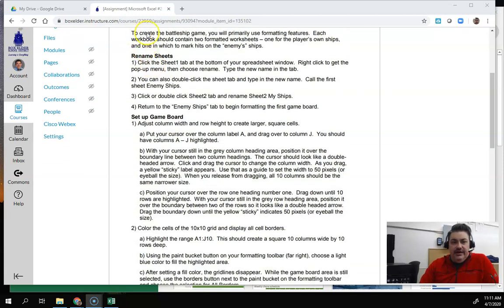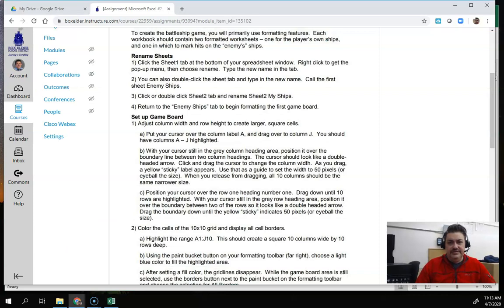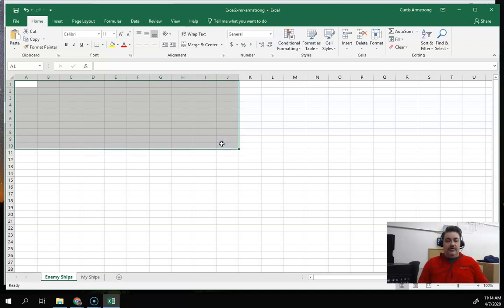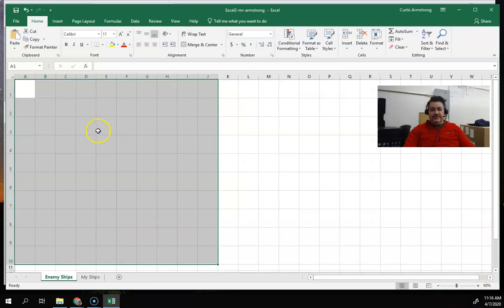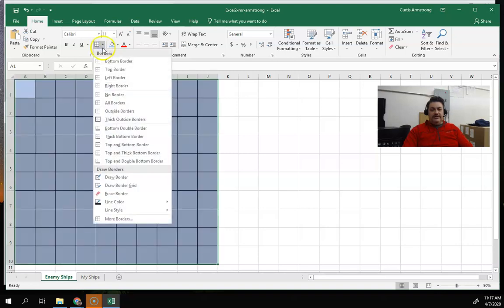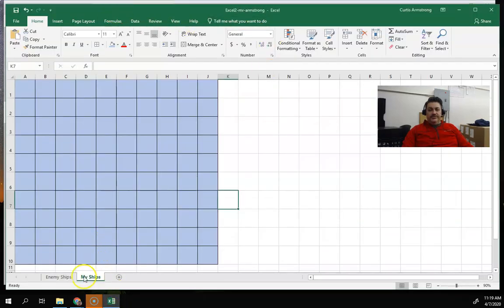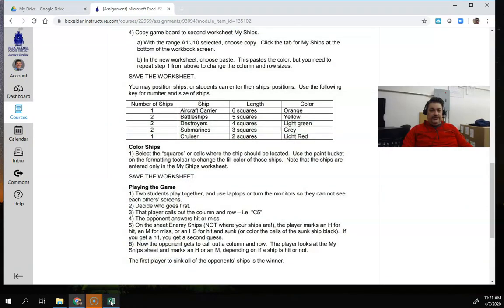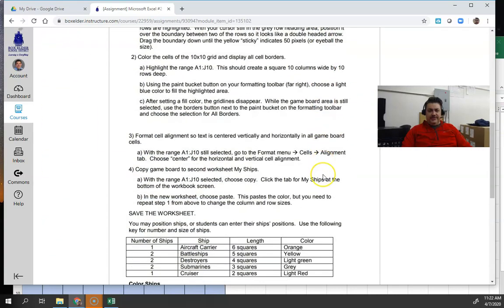Excel 2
Assignment Instructions for Excel #2 - Battleship